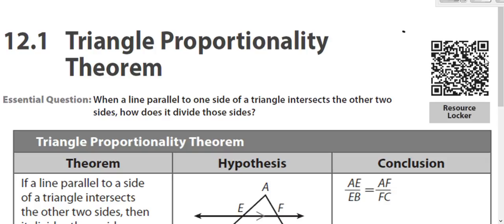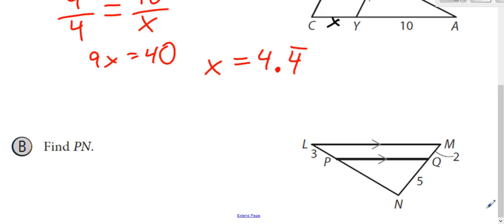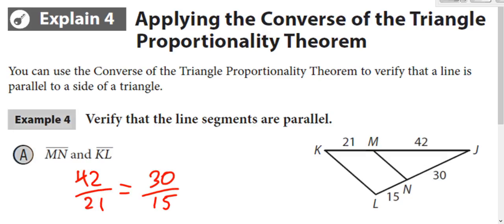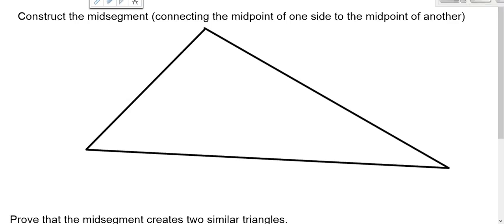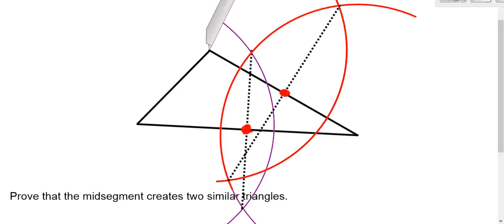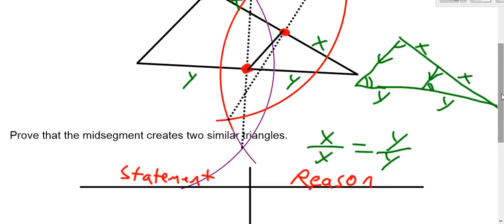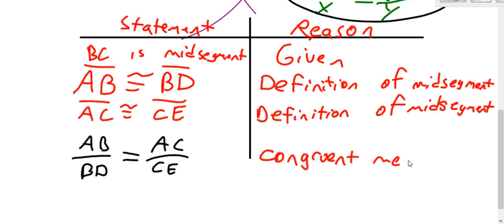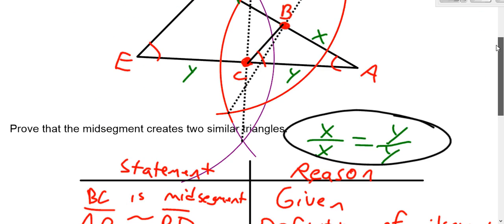Geometry Framework 5 - 12.1 notes part 1